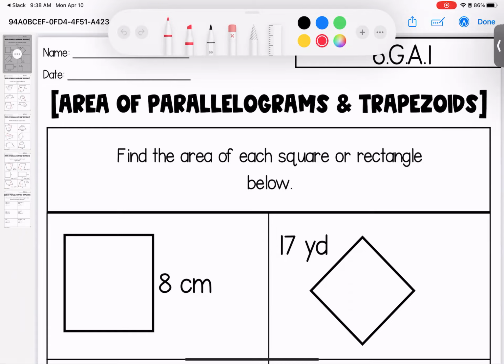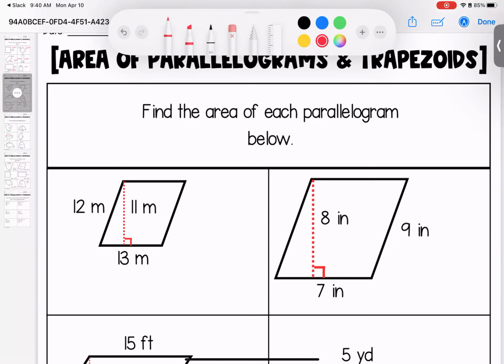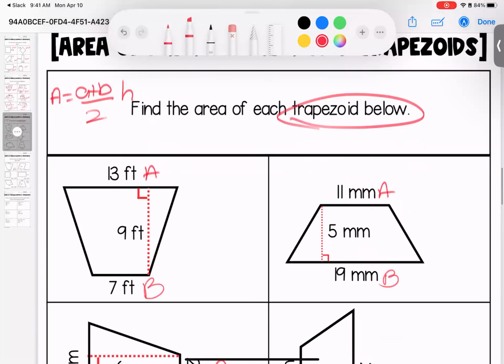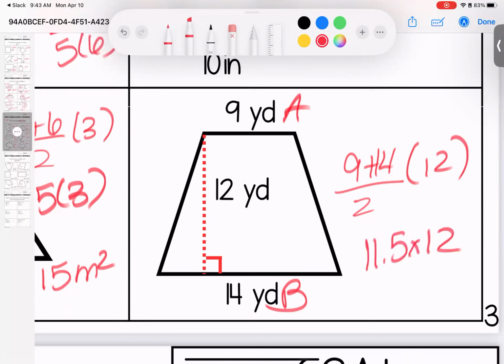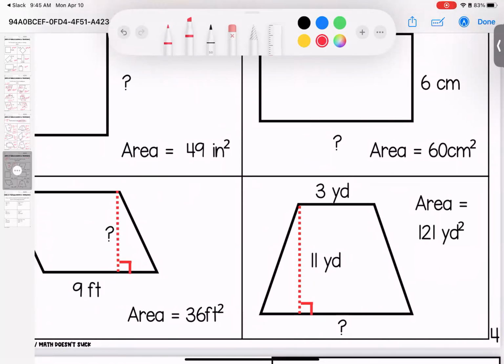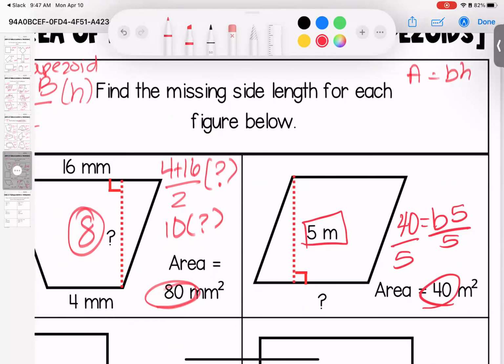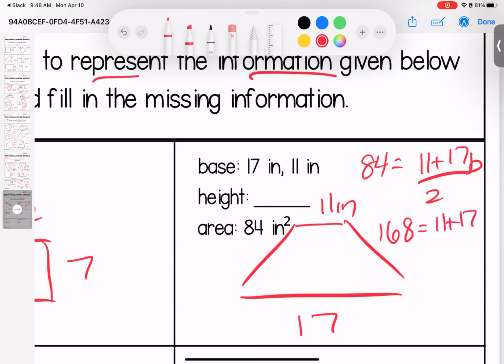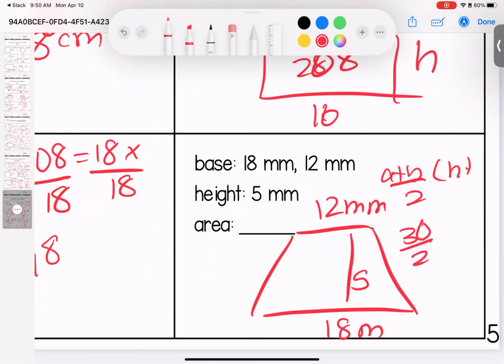6th Grade Area of Parallelograms & Trapezoids Homework Review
This week's homework looked at the area of parallelograms and trapezoids.

2nd assignment review begins at 1:11

3rd assignment review begins at 2:44

4th assignment review begins at 5:32

5th assignment review begins at 9:15